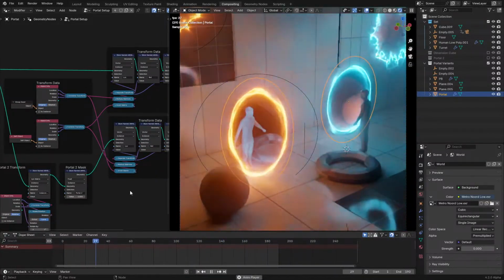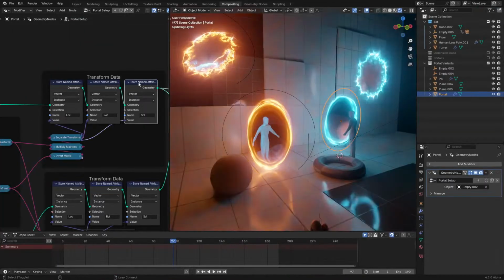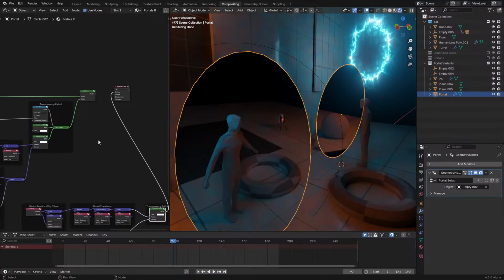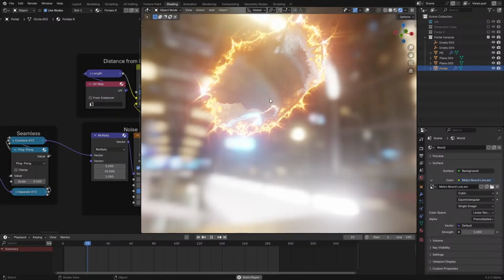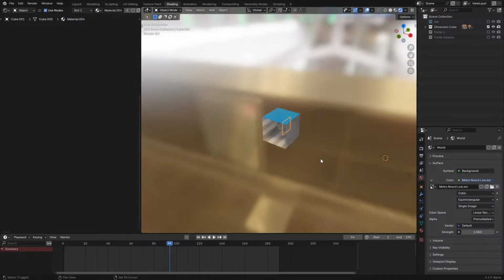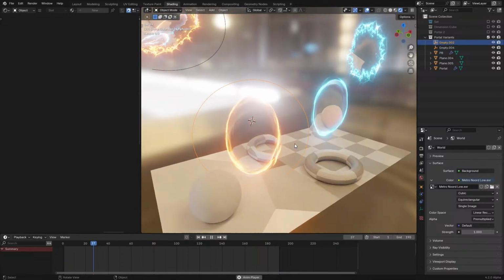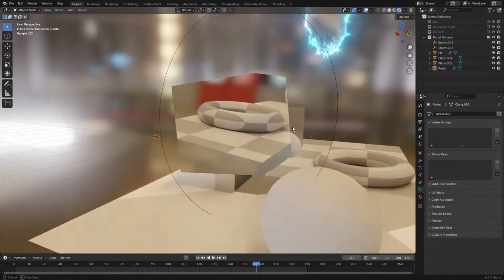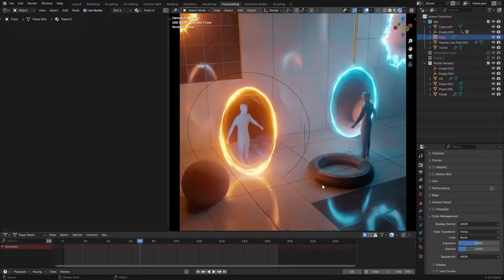Blender 4.2 Portals using the Ray Portal node!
Testing new stuff in Blender 4.2
If you want to see more Blender related stuff: